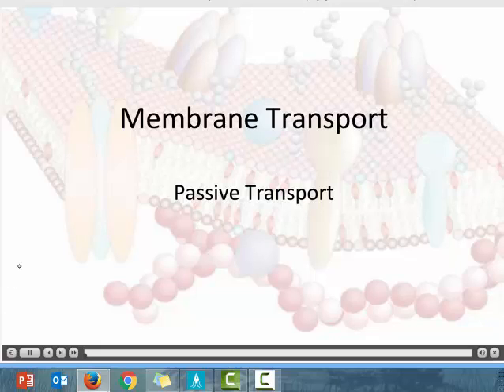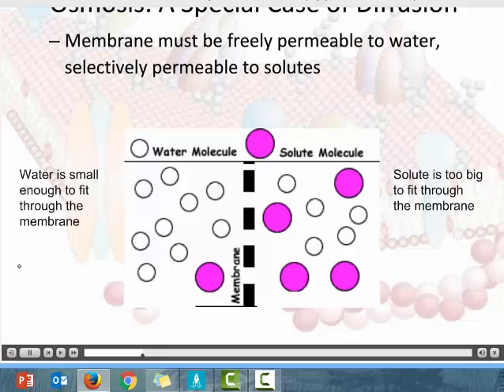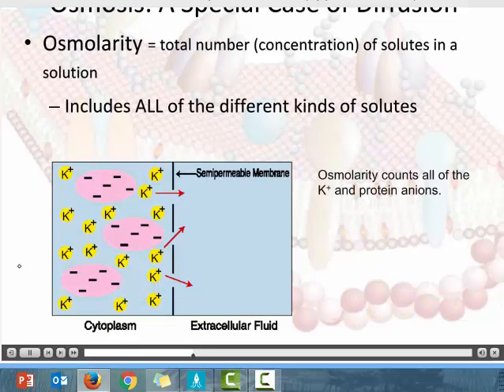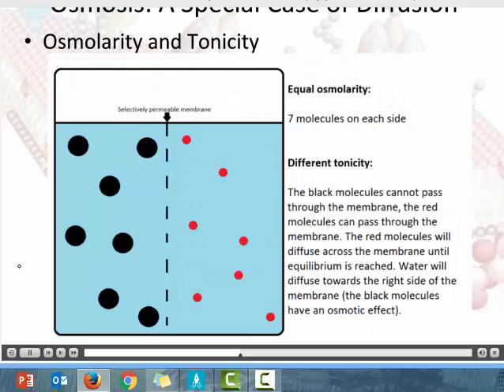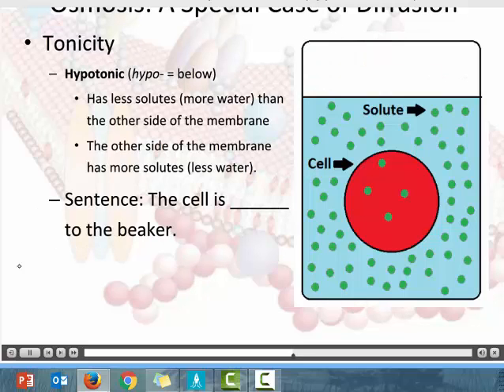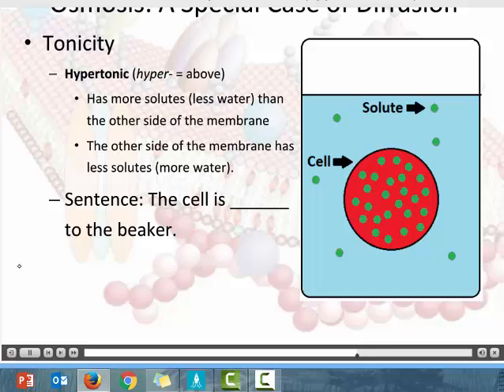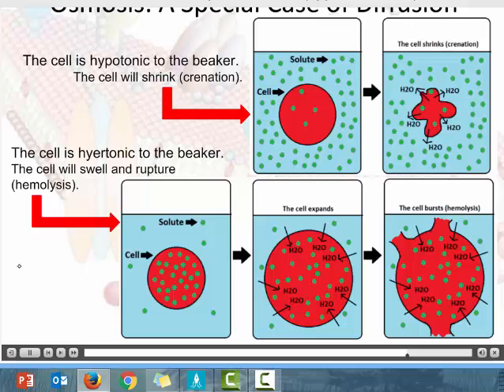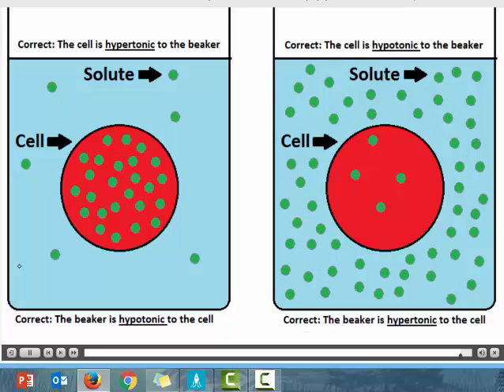Osmosis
This video covers the basics of osmosis and tonicity.